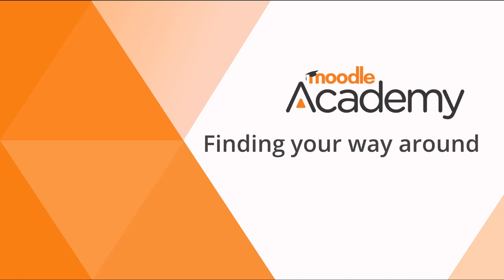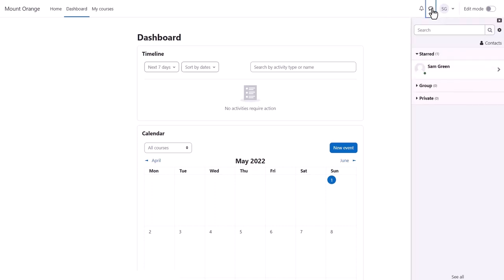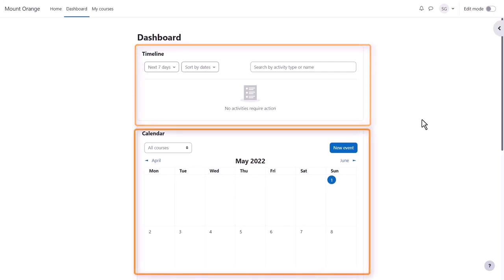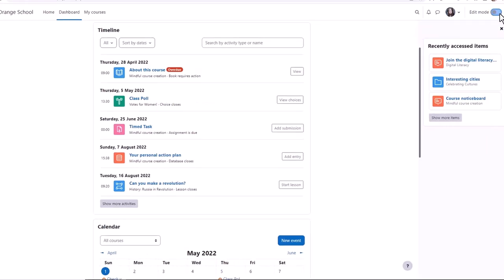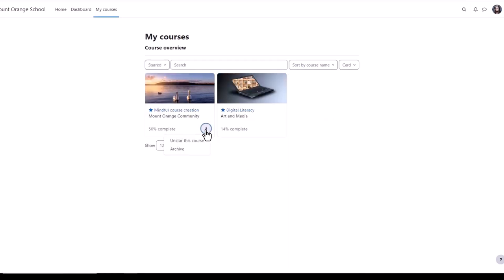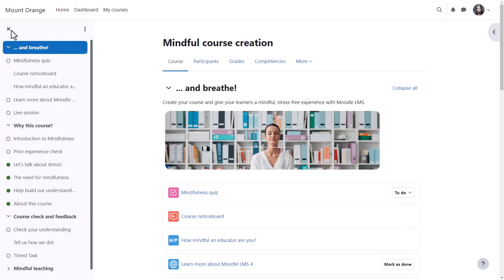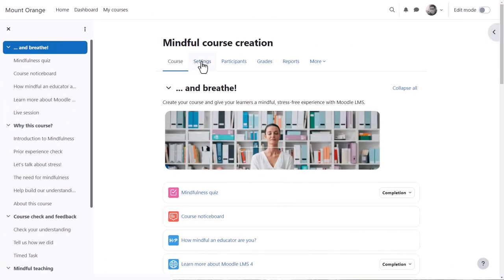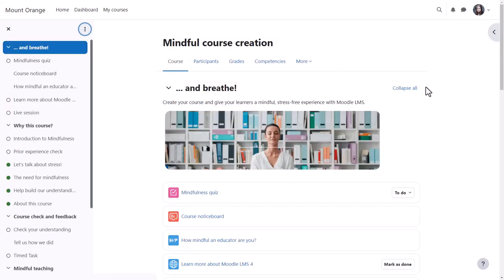Finding your way around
Part of the Moodle Teaching Basics program on moodle.academy. This video relates to Moodle LMS 4.3.